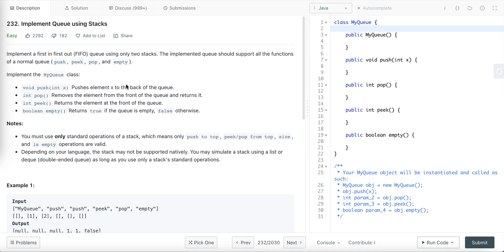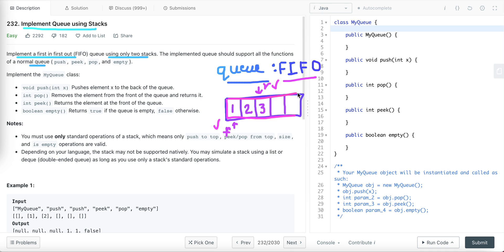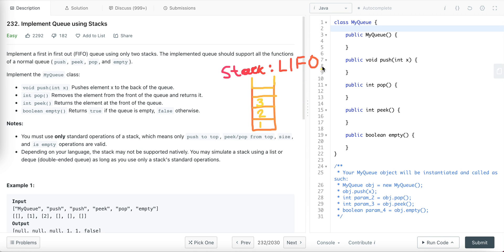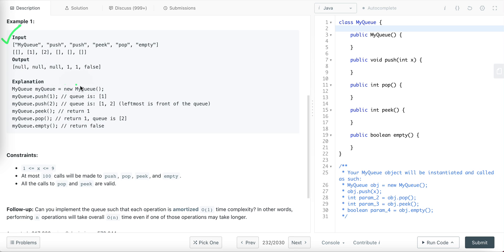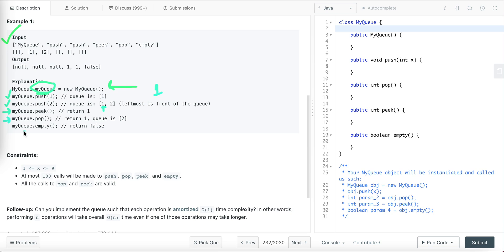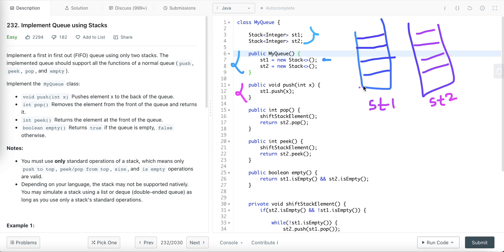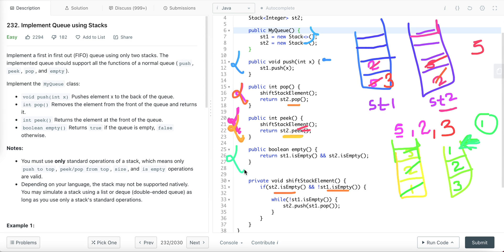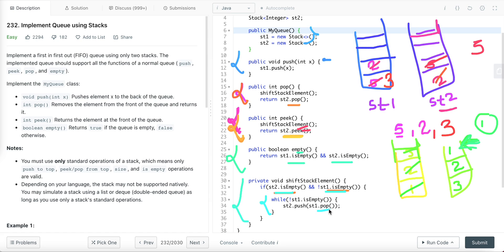Implement Queue using Two Stacks | Java | Programming Tutorials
In this tutorial, I have explained how to efficiently implement queue using two stacks and it's java code.

Implement Queue using Two Stacks LeetCode Solution.